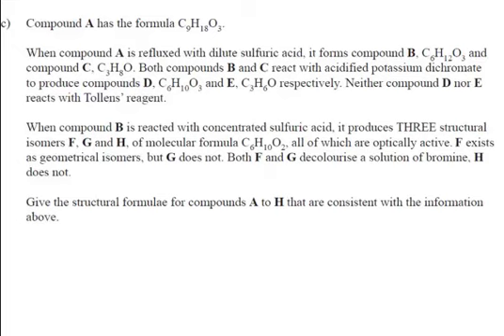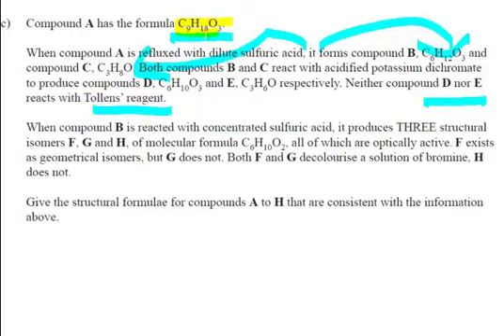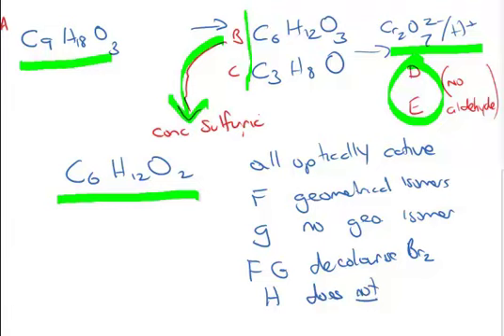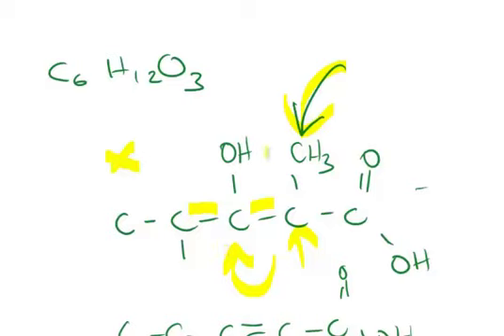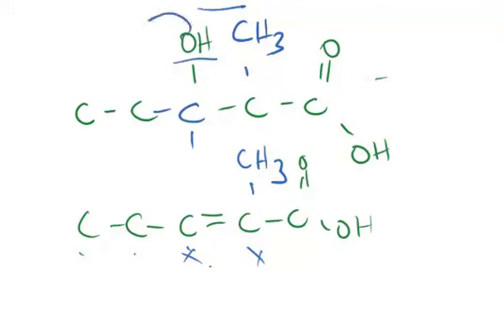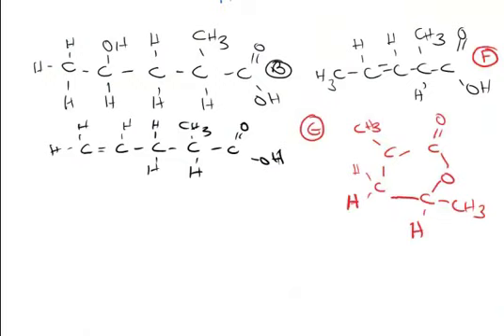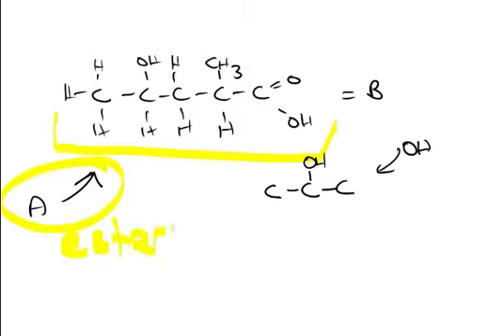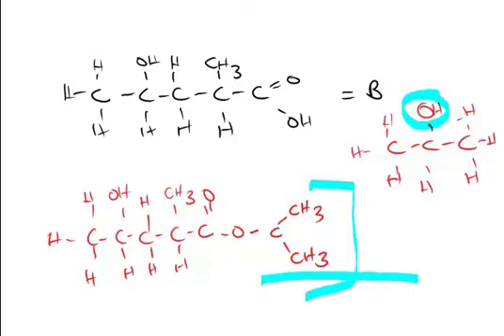2009 Organic Schol q3c audio